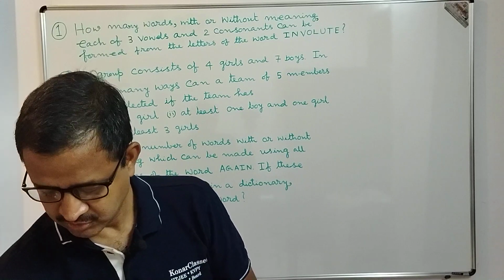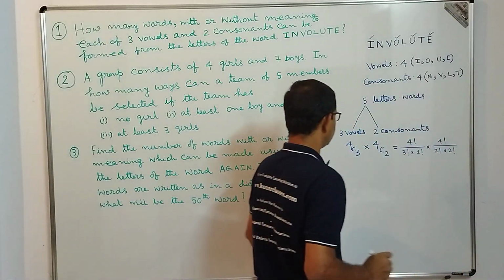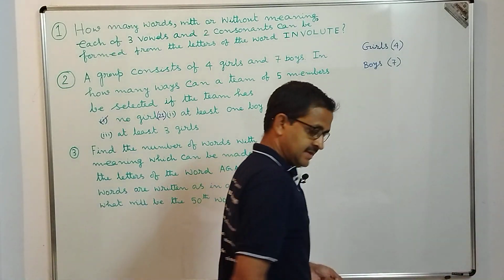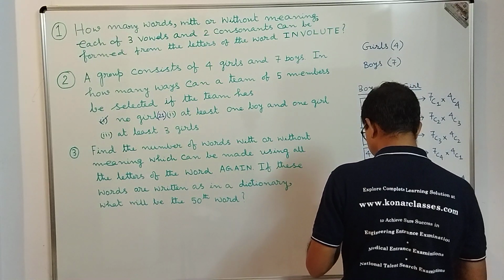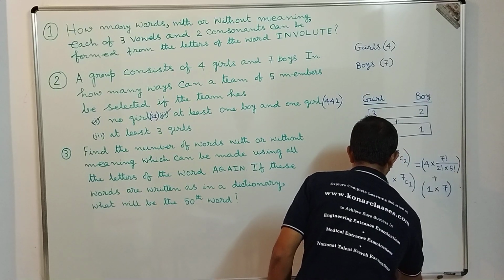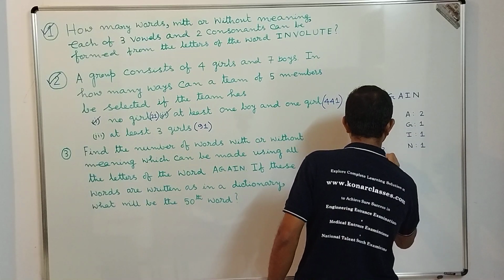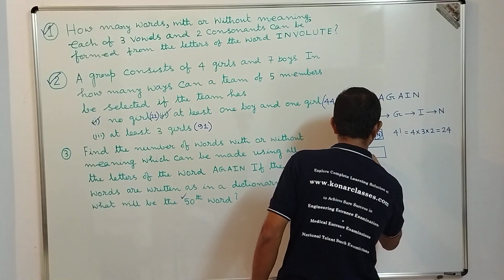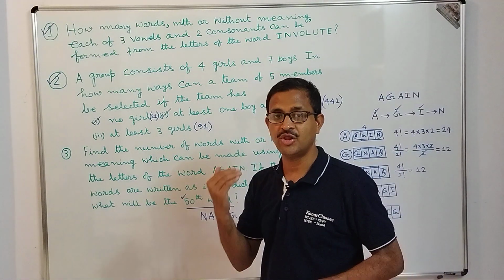math Session-10-Part-1 : Permutations and Combinations for Class-XI from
Dear Students,

In this video, we have discussed 3 fundamental questions based on the principle of permutations and combinations.